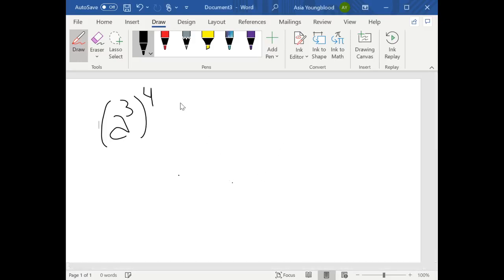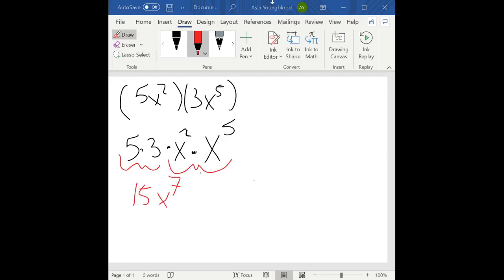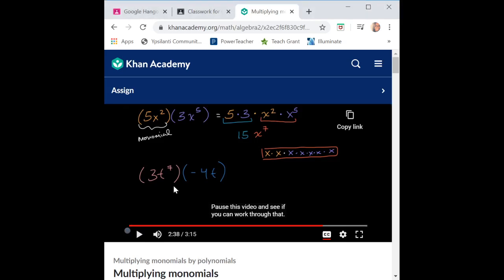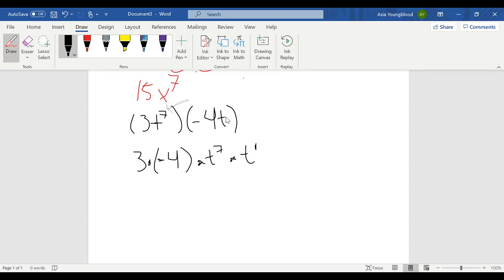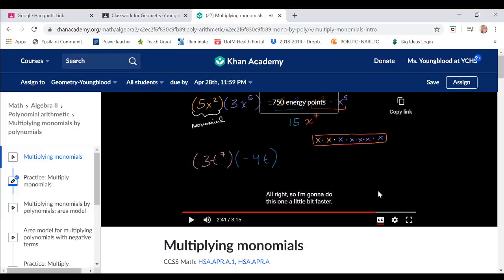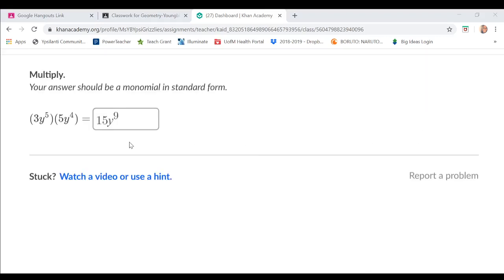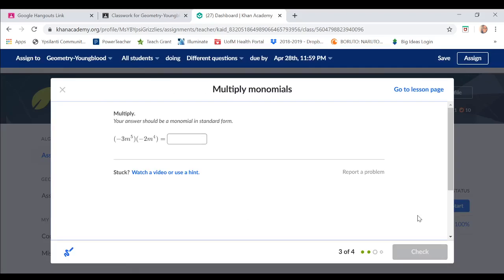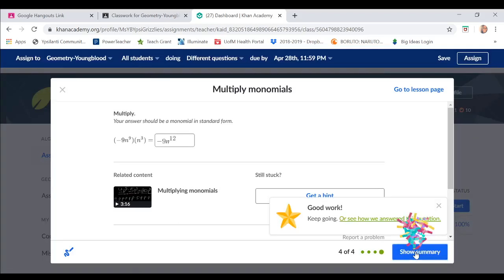Week of April 27 - Algebra Session 1 pt 2 - Exponents and Monomials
This video is a continuation of my first Algebra session with my class. It focuses on multiplying monomials.